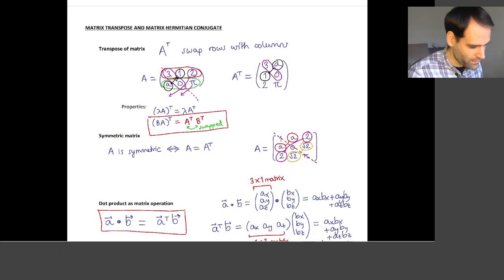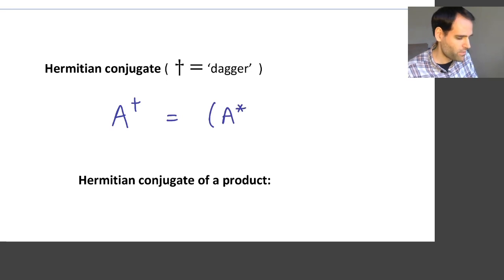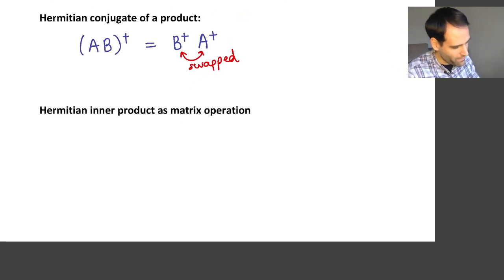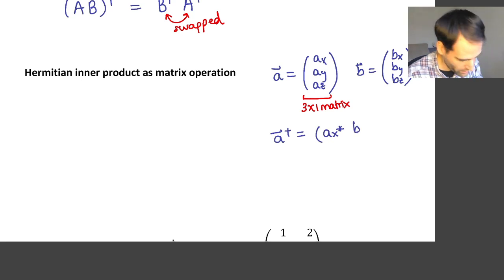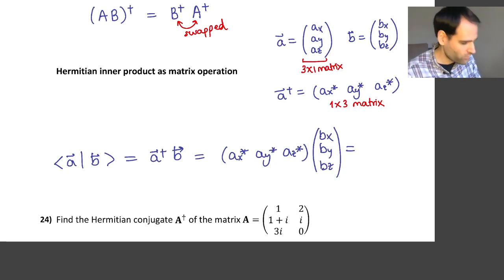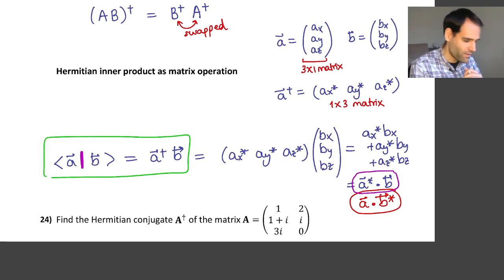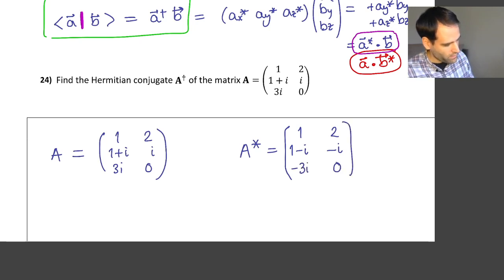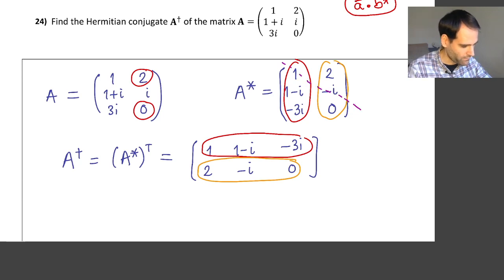2.1 Matrices Intro - #14 Matrix Hermitian Conjugate